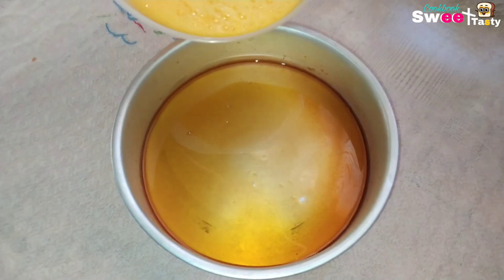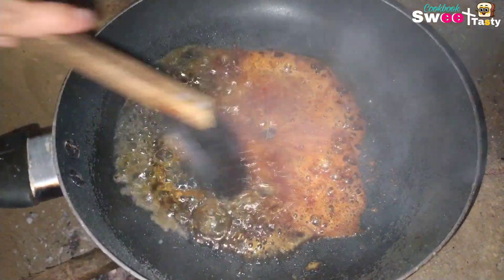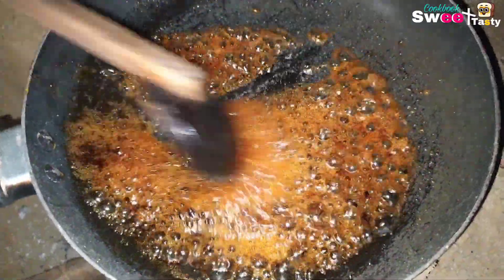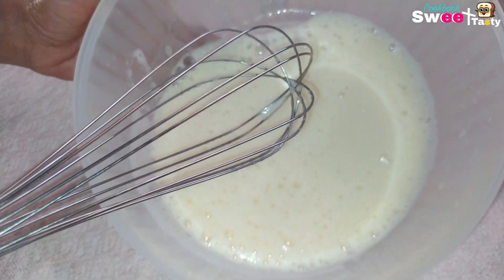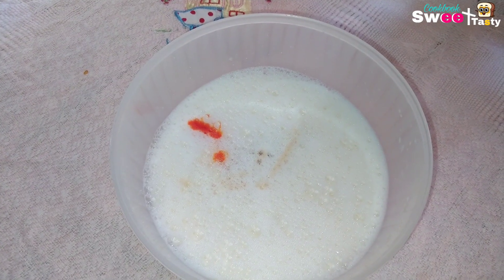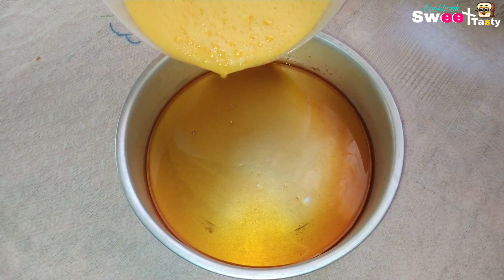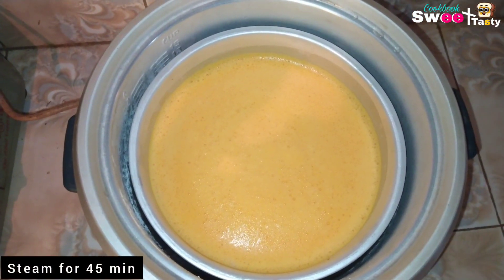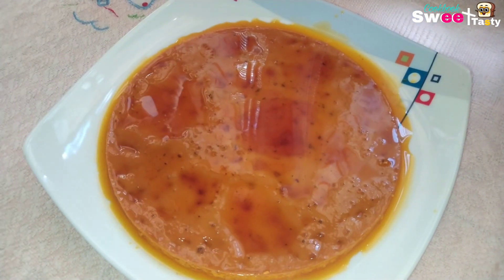සීනි බිත්තරයි තියෙනවනම් ඔයත් මේ වගේ රස කෑමක් හදාගන්න 😋 Fresh Milk Pudding | Home Cooking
සීනි බිත්තරයි තියෙනවනම් ඔයත් මේ වගේ රස කෑමක් හදාගන්න 😋 | Fresh Milk Pudding

Network + recipe will be saved on your page! RATE THE VIDEO! - this is pleasant for me and important for the development of the channel! WRITE A COMMENT or at least a smiley. It's not difficult for you, but I will be very happy!